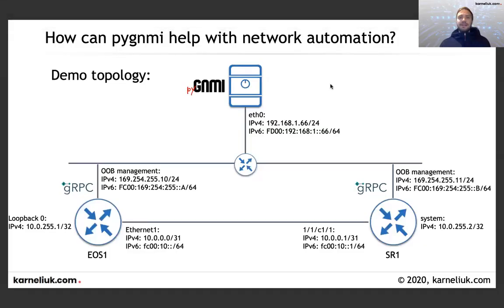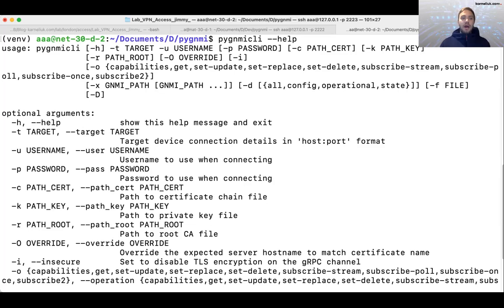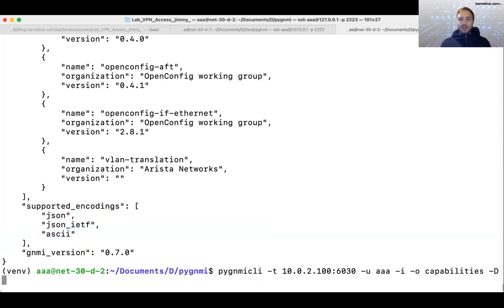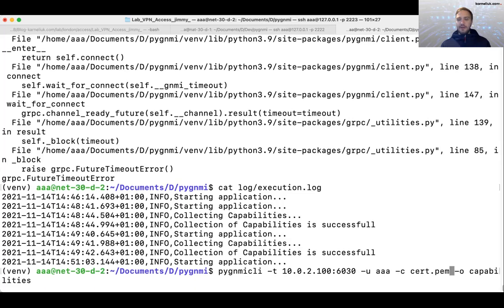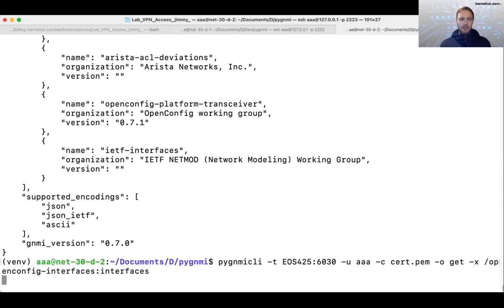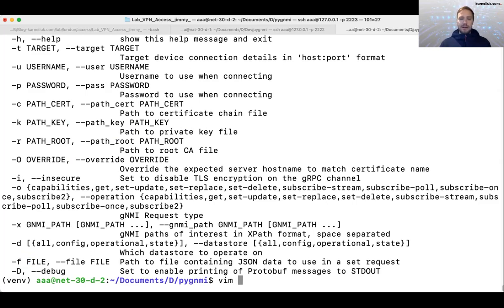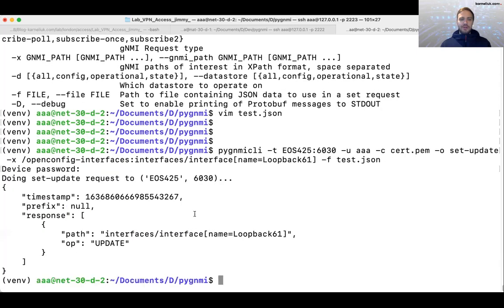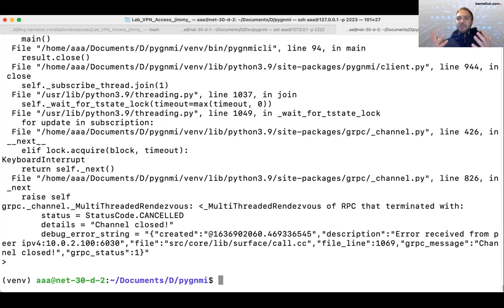pygnmi. Demo of using pygnmicli - Linux CLI tool based on pygnmi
In this video we cover you will learn how to interact with network devices over gNMI directly from terminal (e.g., CLI in Linux) with the help of pygnmicli, which is based on pygnmi, our open source Python library for network automation.